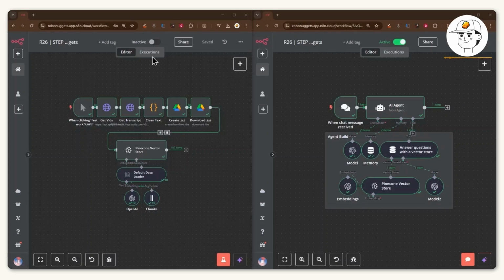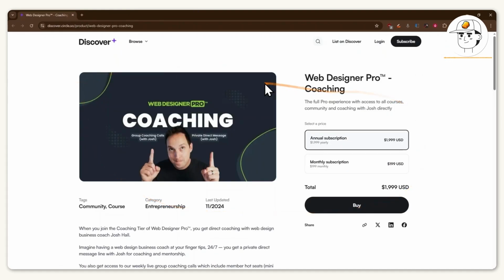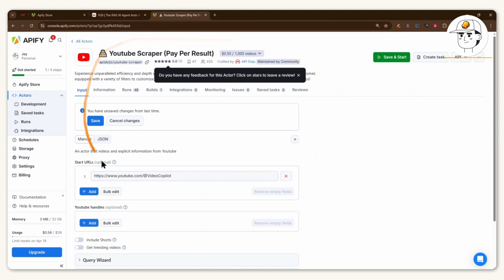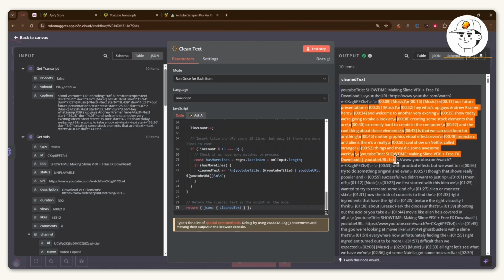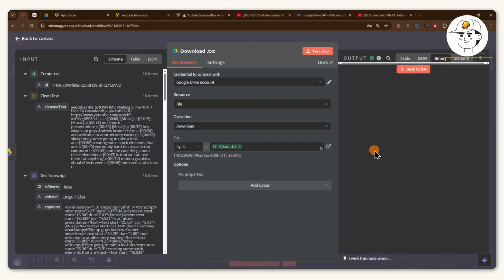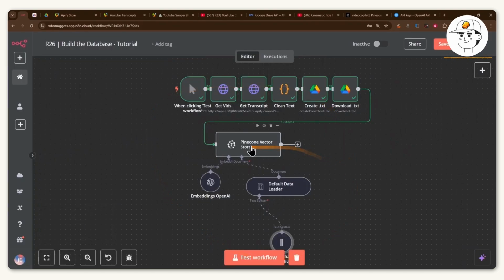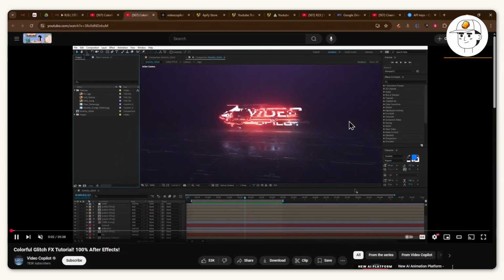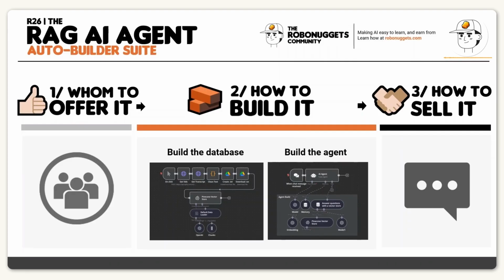This AI System generates RAG AI Agents in seconds (n8n NO CODE tutorial 🥚)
About me 👋🏼

Hey thanks for being here! I'm Jay - I spent my career learning all I can about data and artificial intelligence (still learning btw!), founded the RoboLabs group to help forward-looking businesses grow with AI, and now teaching what I know through this channel and the RoboNuggets community.

Timestamps:
00:00 What you'll get from this video
01:29 Overview of our plan
02:43 Framework of the lesson
03:00 Part 1 Who to Offer
05:57 Part 2A Build the Database
26:16 Part 2B Build the Agent
31:25 Part 3 How to Sell
34:08 Wrap up